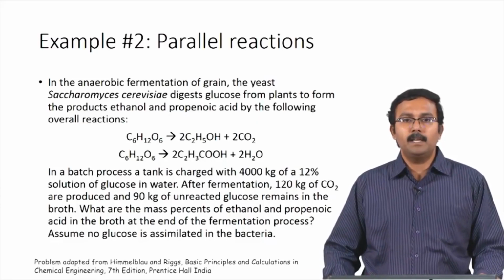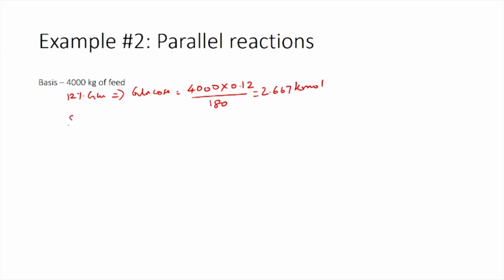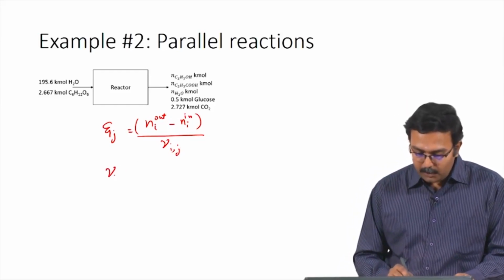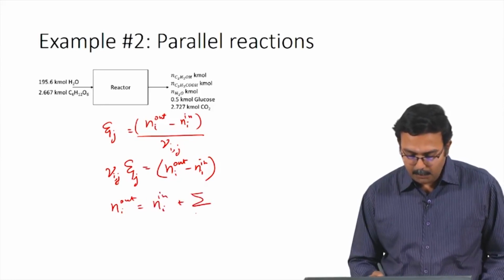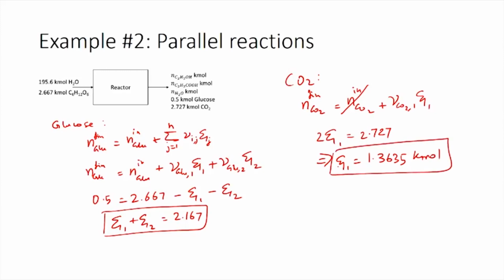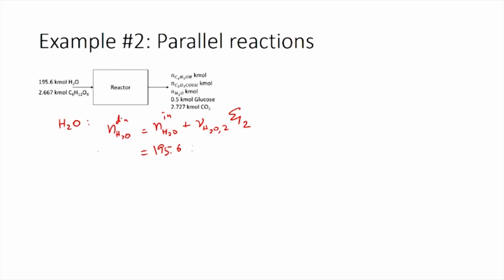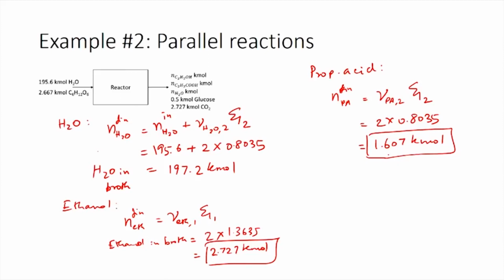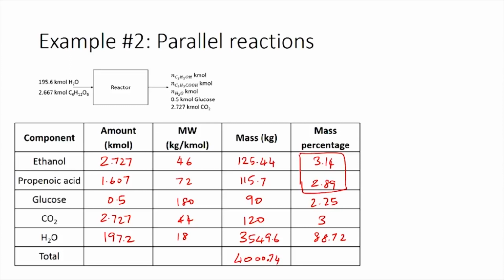Material Balance Calculations Single Units with Multiple Reactions - Part 2